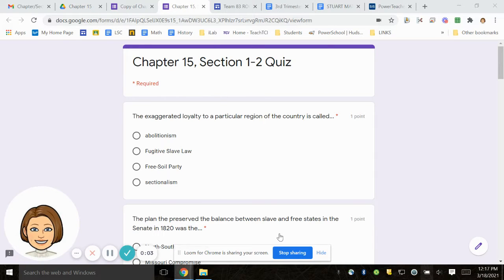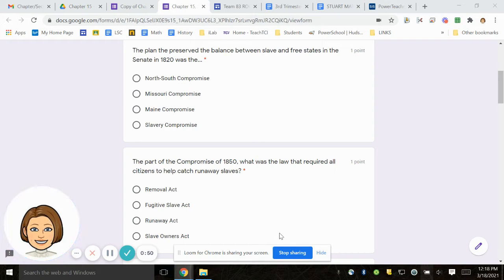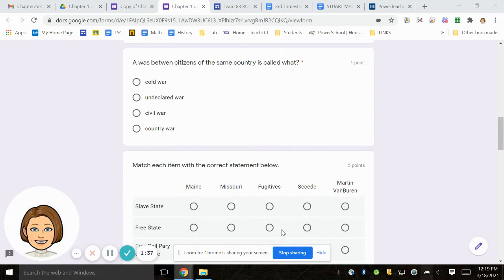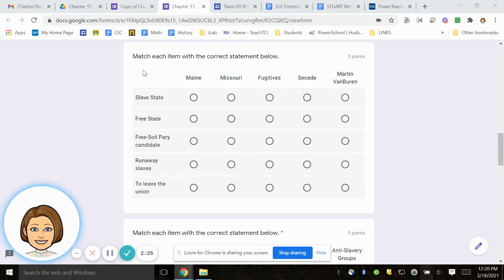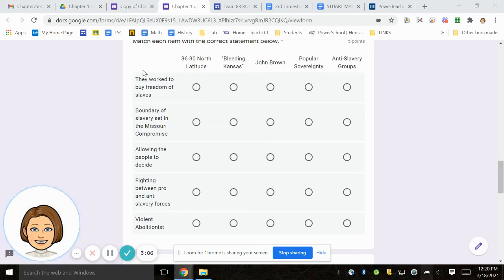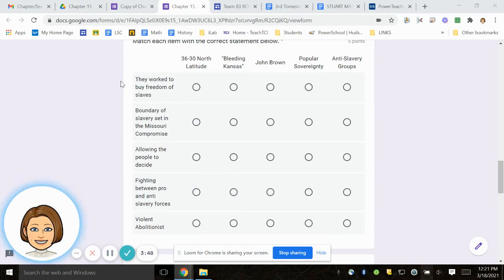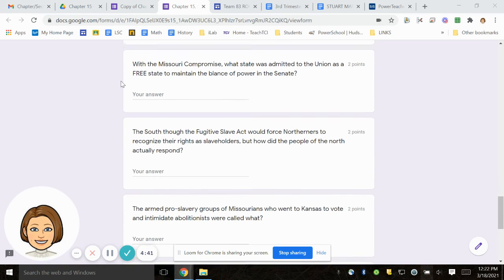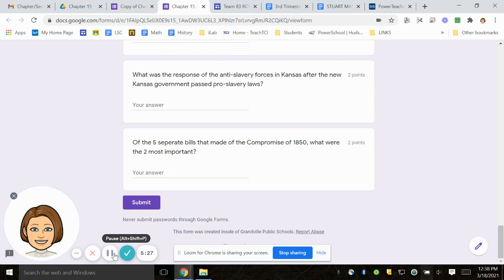Chapter 15, Section 1 2 Quiz